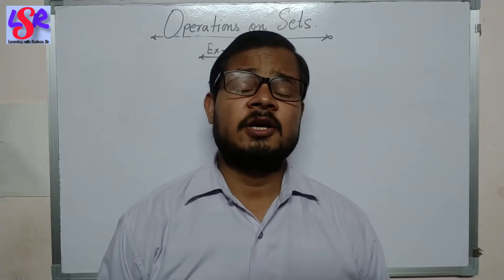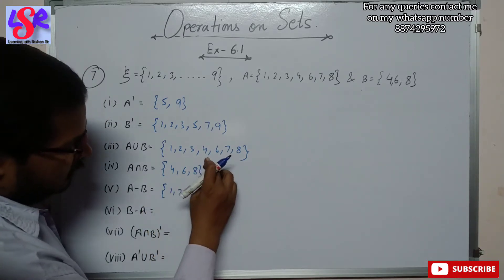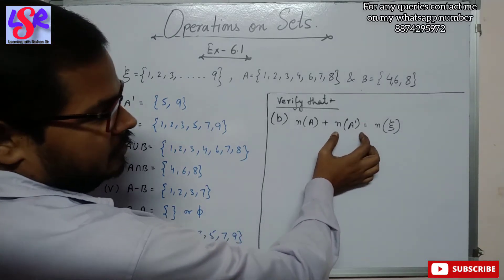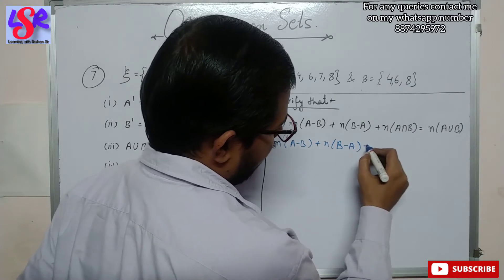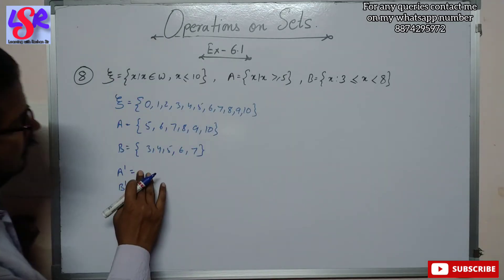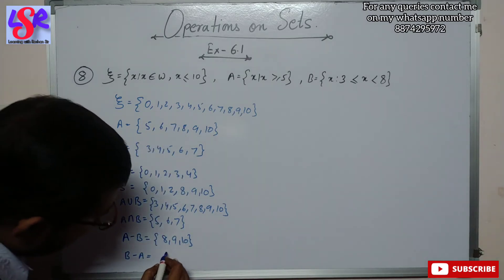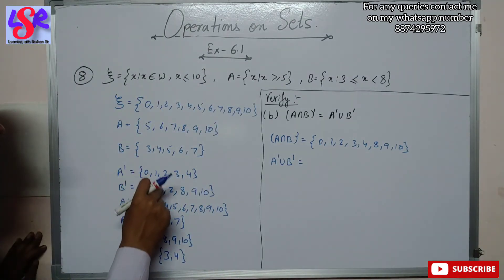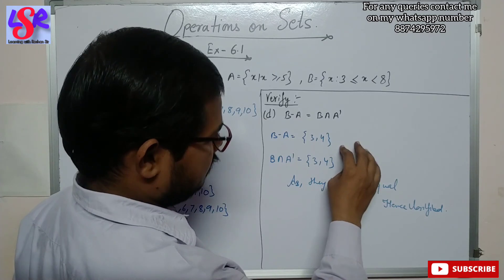Class 8, Operation on Sets, Introduction, Ex- 6.1, Q.7 & Q.8, ML Aggarwal.... Roshan Sir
In this video will learn to solve various Questions on operations on sets..

we have also discussed... Q.7 & Q.8